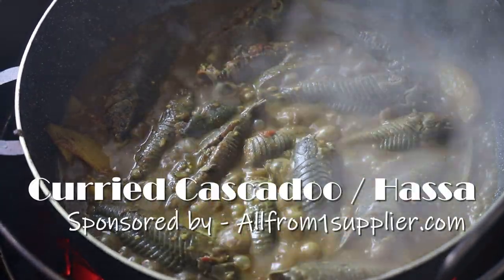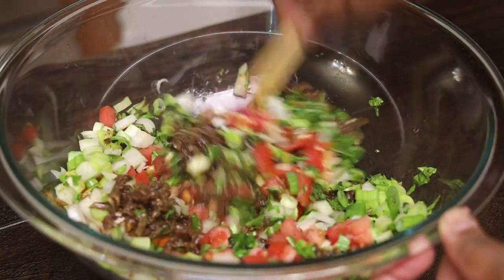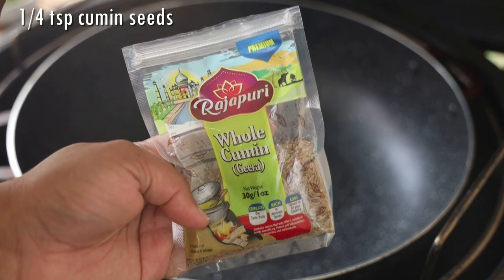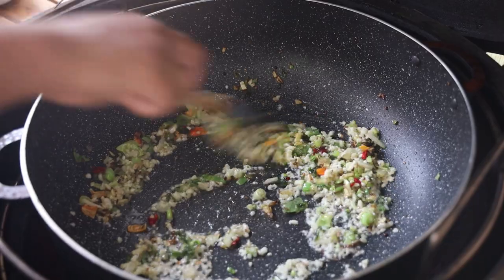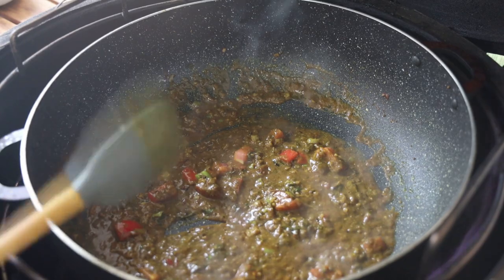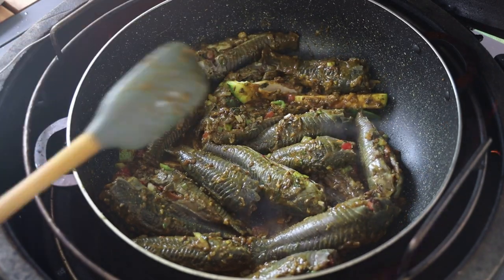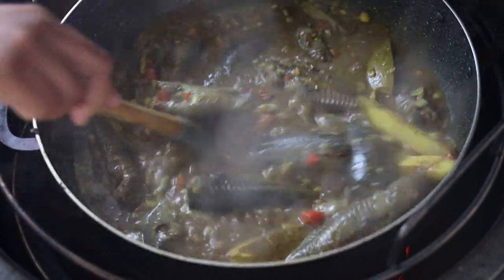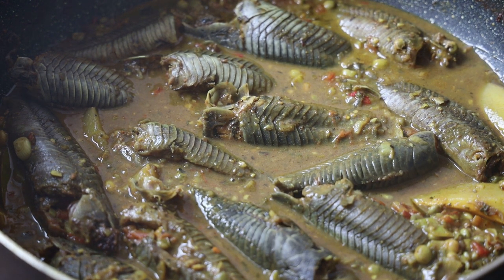How to cook Curry Cascadoo / Curry Hassa / Cascadu / Kiwi Kiwi - Episode 2160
1 tomato chopped
4 pimentos diced
1 medium onion diced
6 leaves shadon beni
2 scallions chopped
3 tbsp kuchela
4 lbs cascadu
1 tsp salt
2 tbsp oil
1/4 tsp cumin
1/4 tsp fenugreek
Few curry leaves
1/4 cup onion
1 tbsp fine thyme
2 Purina leaves
1 pimento chopped
1 scallion chopped
2 tbsp minced garlic
2 tbsp mild curry
2 tbsp spicy curry
1/2 cup water
2 tbsp green seasoning
1 tomato
2 tsp fish seasoning
1 tsp all purpose seasoning
1 green mango sliced
6 cups water
1/2 cup pre cooked pigeon peas